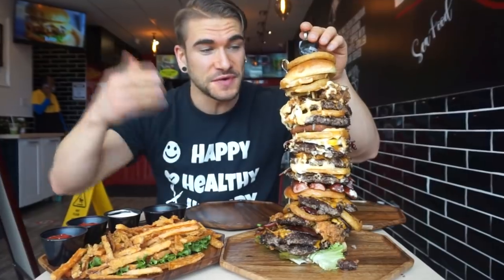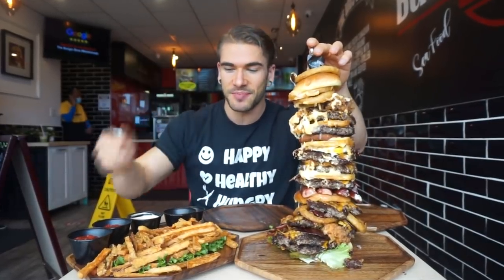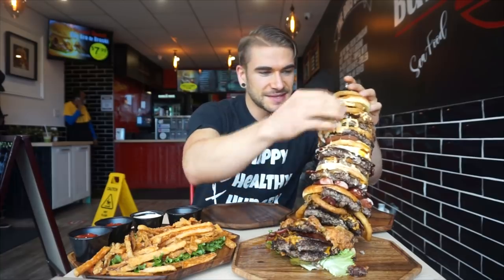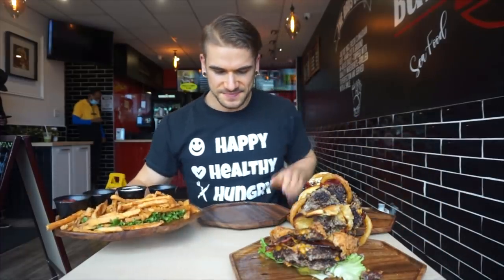MONSTER BURGER CHALLENGE (UNDEFEATED) | GIANT BACON CHEESE BURGER | Man Vs Food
This is an insane burger challenge! This big burger challenge has to be completed in only 30 minutes? Today we are at Burger Bro's to eat a a massive burger in the quest for a free meal! This burger has lots off beef bacon, beef pattys, cheese, fried chicken, onion rings and so much more which is then served with a side of your choice! Can we eat it, or will we fail this massive burger challenge? Lets tune in as we attempt this BIG burger!

SEND ME STUFF :
Joel Hansen
RPO DUNDURN
HAMILTON ON L8P 0B5